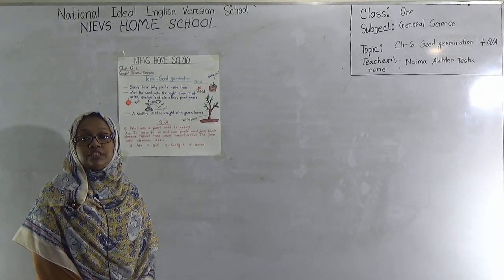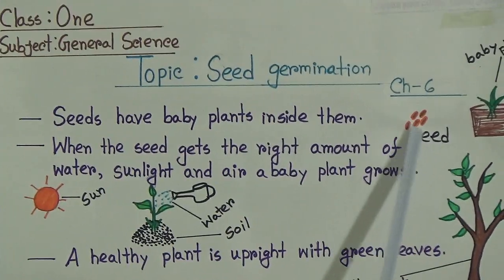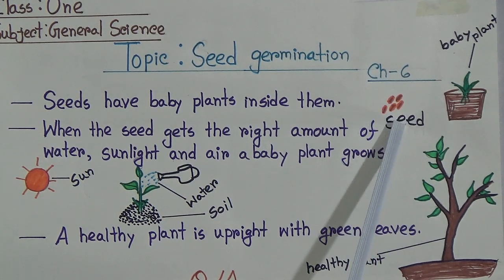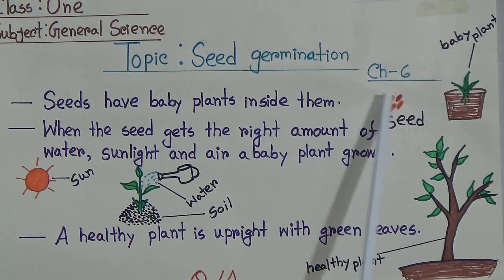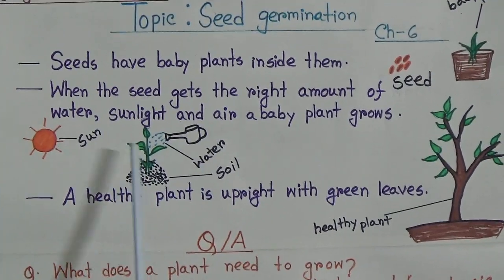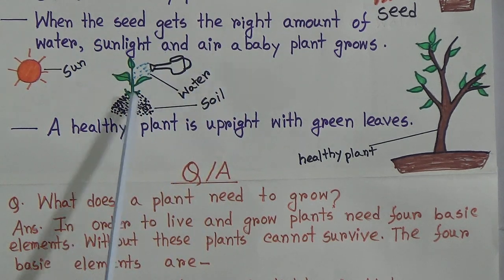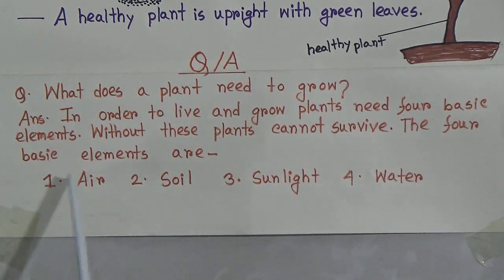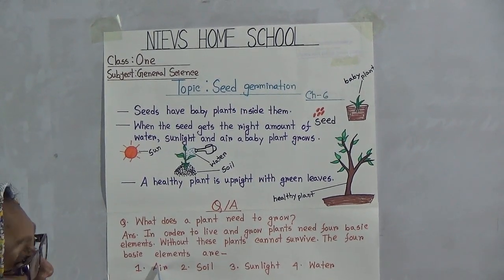Class: One, Subject: General Science, Topic: Chapter-6, Seed Germination + Q/A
Class: One
Subject: General Science
Topic: Chapter-6, Seed Germination + Q/A
Teachers Name: Naima Akter Tesha